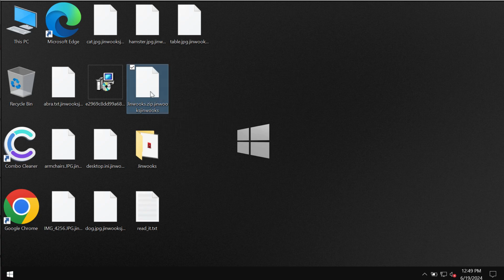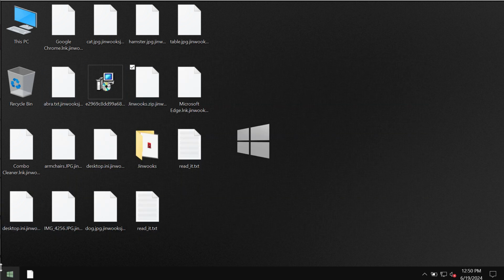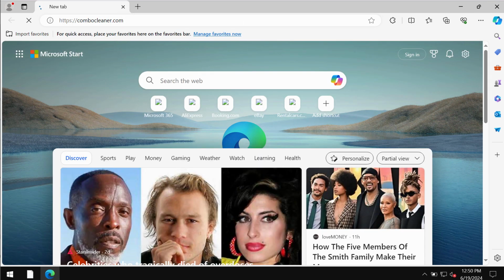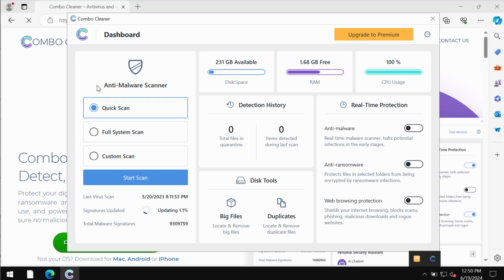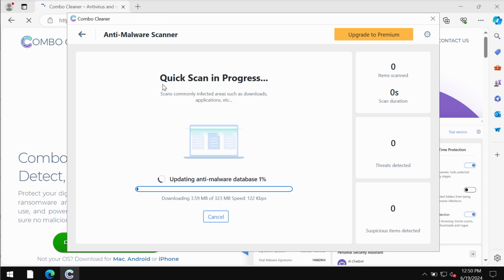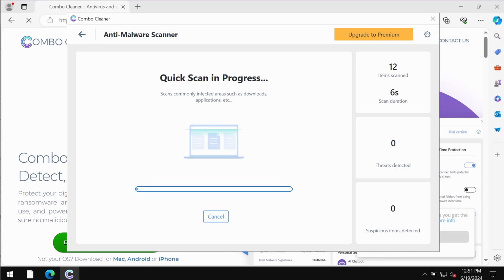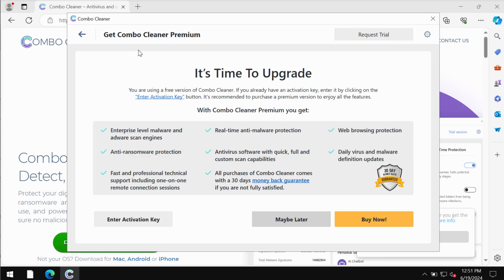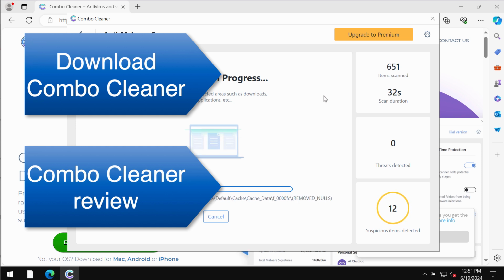Jinwooks ransomware removal [.JinwooksJinwooks file virus].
Jinwooks is a ransomware based on the Chaos family. It encrypts files and appends the .JinwooksJinwooks extension to the filenames. Hence, it's impossible to use the files. Then the ransomware tells its victims to pay a special ransom for file restoration. Yet, paying the ransom is not a good idea. Don't pay it! Don't waste the funds. Remove it with Combo Cleaner Antivirus via the official and thus get your data always protected with its help in the future.

More information about this threat can be found in this detailed guide

And below please find the quotation from the ransom note:
QUOTE
opps! 당신의 모든 파일들은 암화화 되었습니다.
군사 수준의 알고리즘을 풀어 당신의 파일들을 복구하는 방법은 키를 구입하는 방법뿐입니다.
300$를 보내야 합니다.
당신의 해독 키는 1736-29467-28ke-dj72 이며 이를 입력하여 확인 후 복호화 키를 구입 가능합니다.
바이러스 파일을 삭제시키거나 백신을 키지 마십시오.
안티 바이러스가 업데이트되고 바이러스가 자동으로 삭제되면 돈을 지불했더라도 복구가 불가능 합니다.
왜 그렇게 심각하지?
좀 웃어봐
UNQUOTE